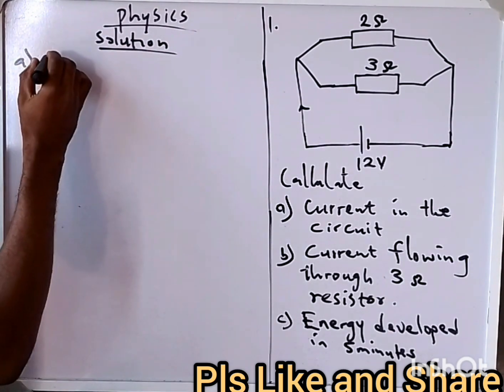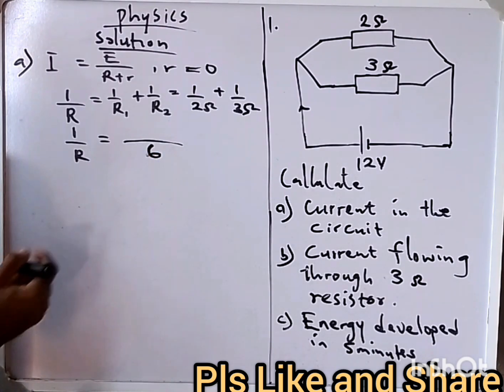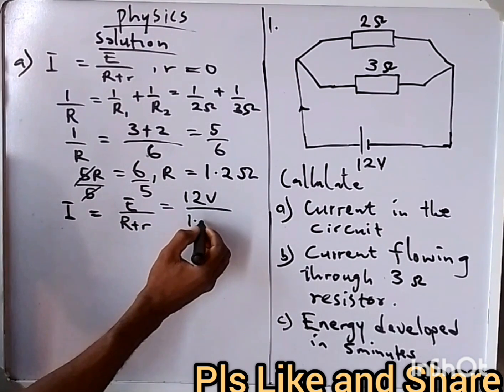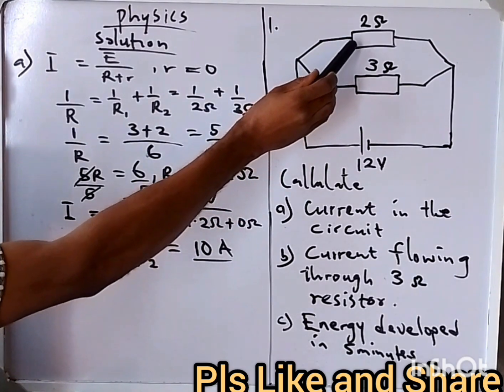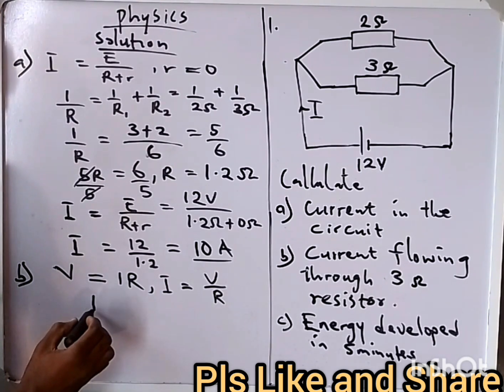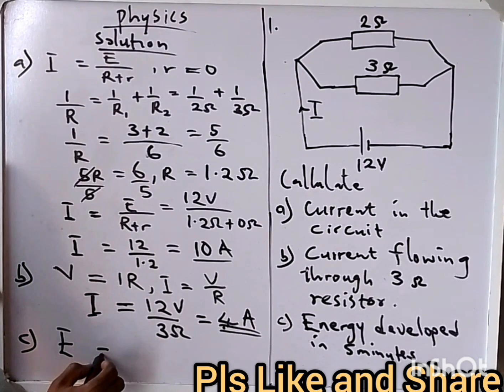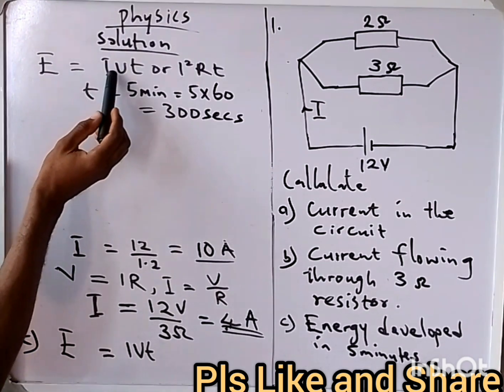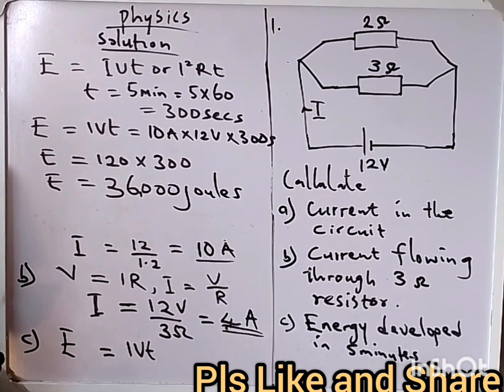Electric circuit involving parallel connection of Resistors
This circuit diagram seek to address the problem on how to find current in each of the 2 ohm and 3 ohm resistors connected in parallel.